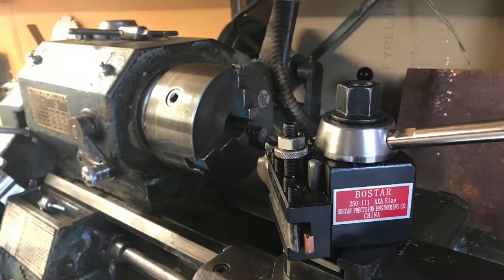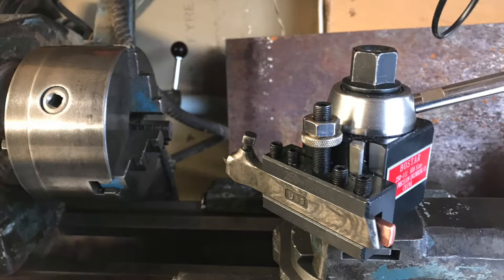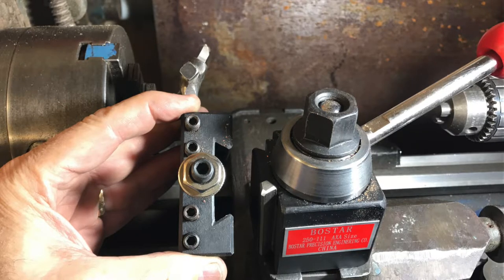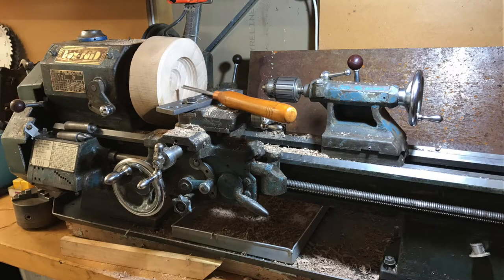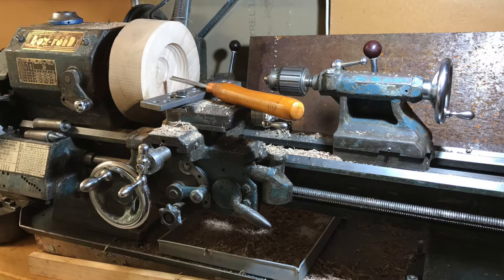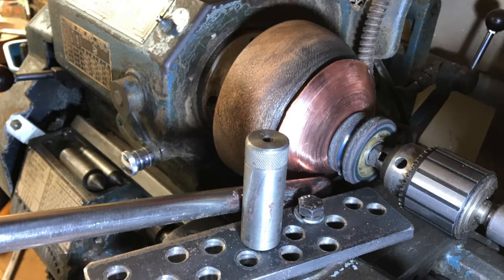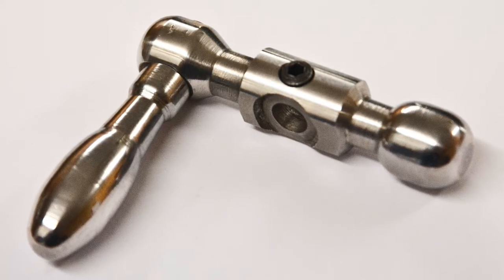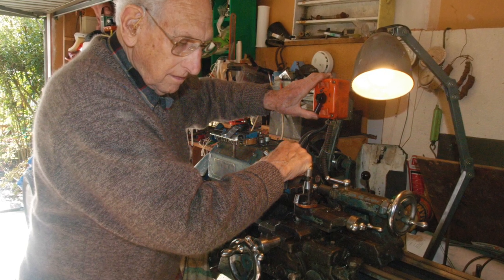Part 3 Setup options for the Boxford lathe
Part 3: The Boxford engineers' lathe can be set up in many different configurations for turning metal or wood, spinning sheets of metal, basic milling, turning between centers, or with the work being held in a three-jaw self centering chuck, four-jaw chuck or collets. These are all described in this video.